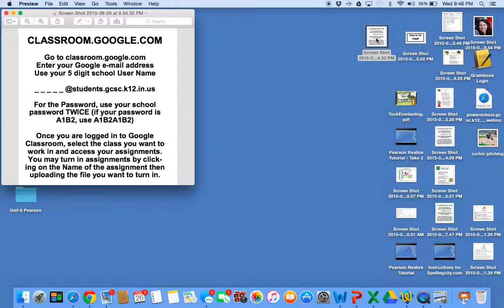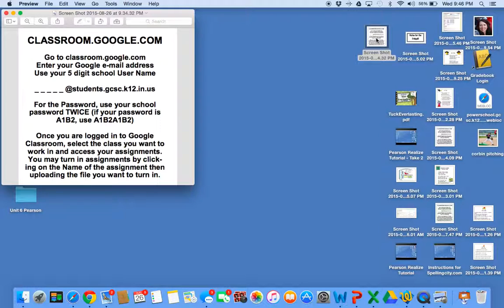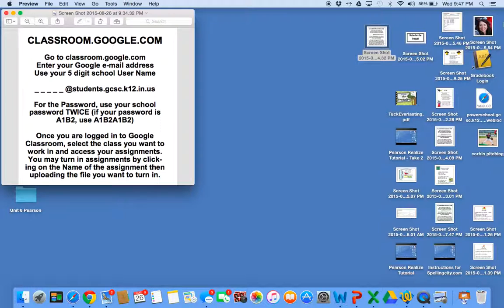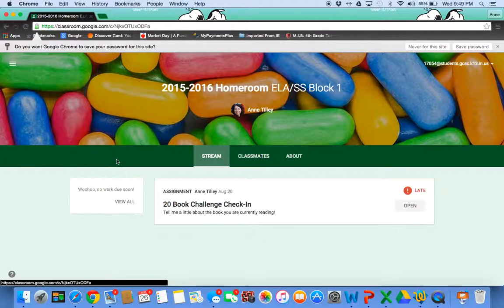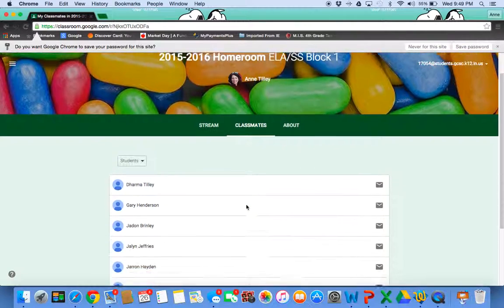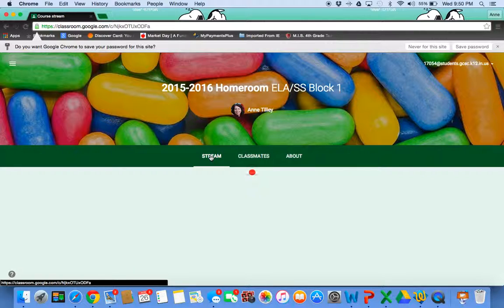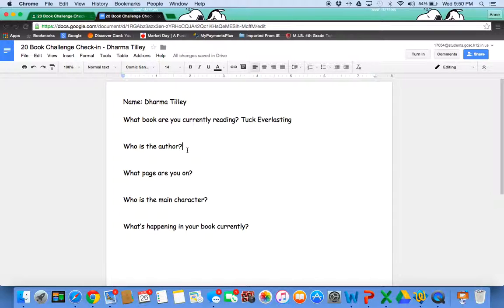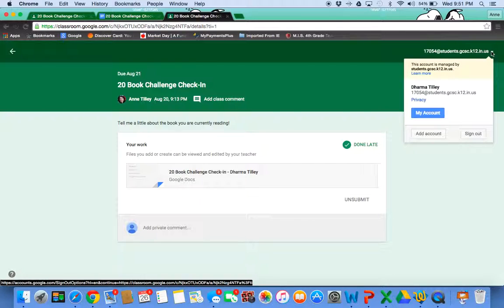Google Classroom Tutorial